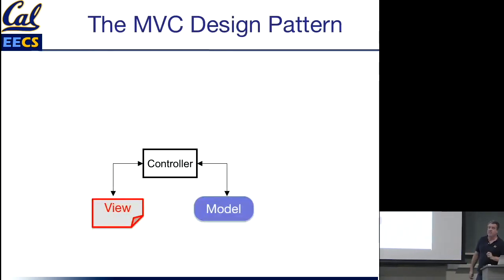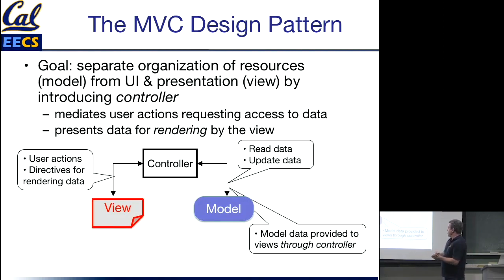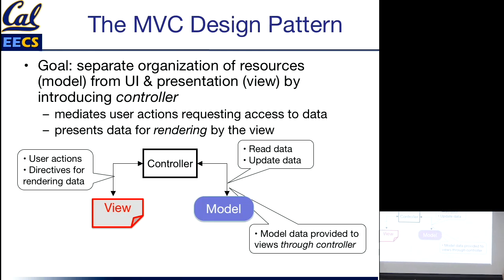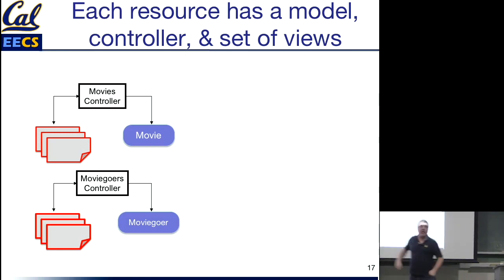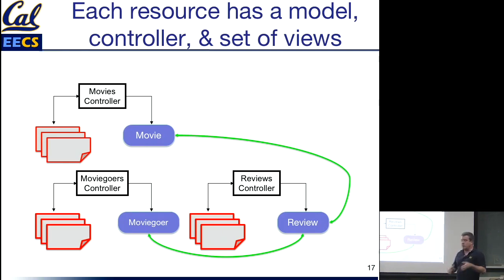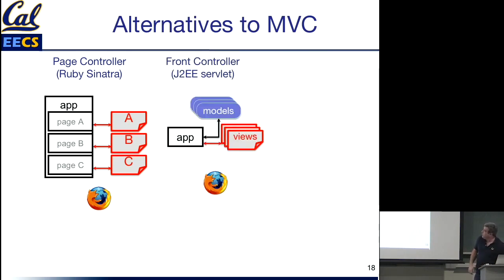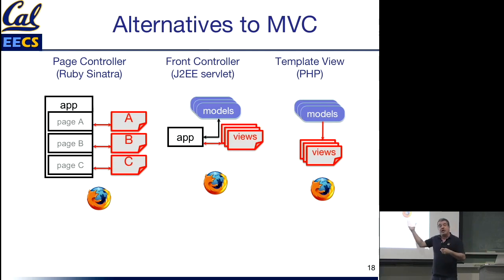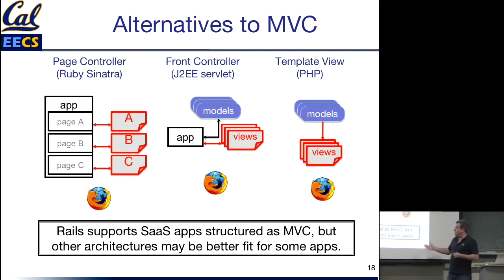4.1 — The Model–View–Controller MVC Architecture